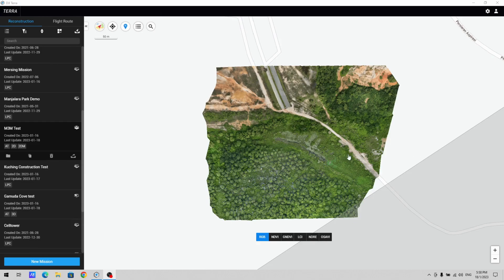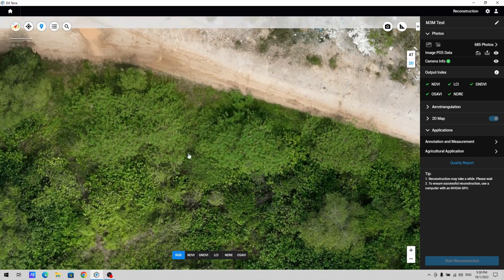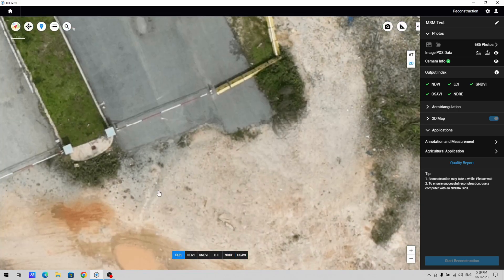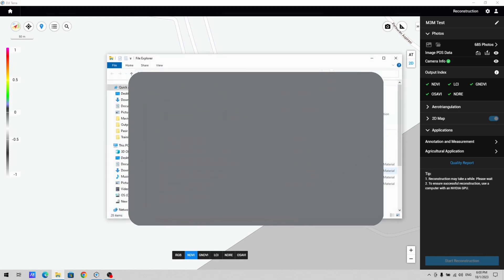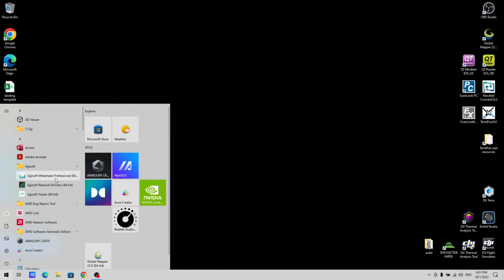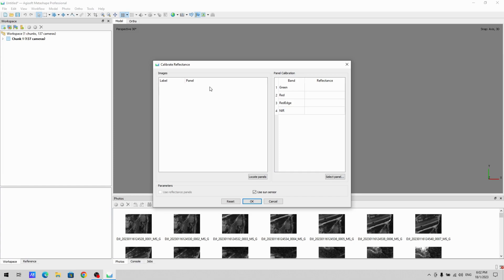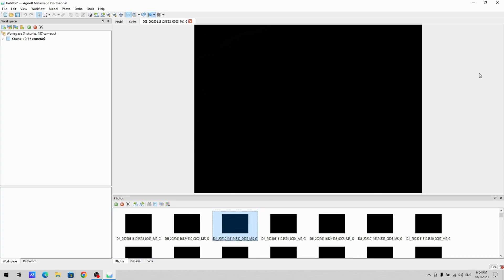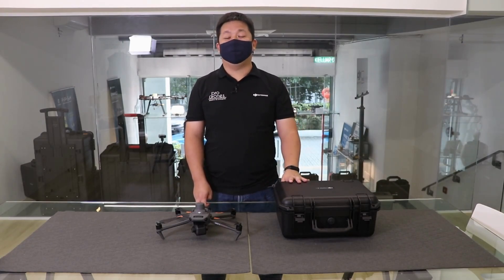DJI Mavic 3 Multispectral Part-2 Multispectral analysis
So we've headed out to do some mapping mission with the multispectral camera and here's our back-in-office look-through of the results taken.